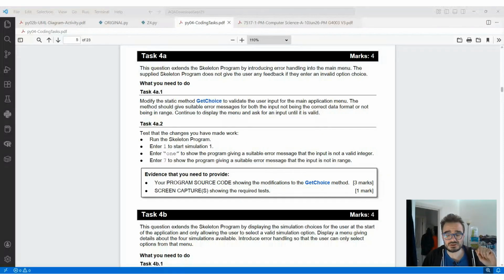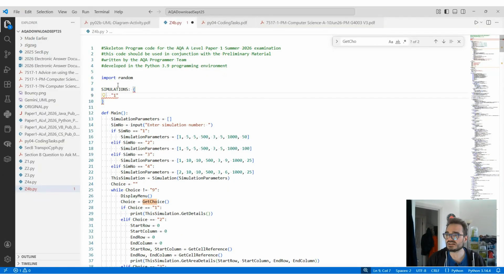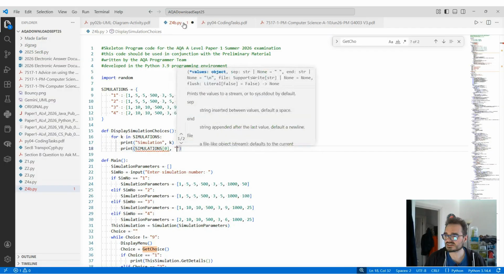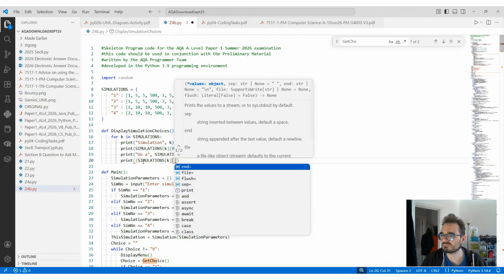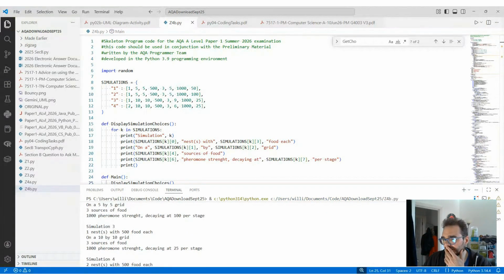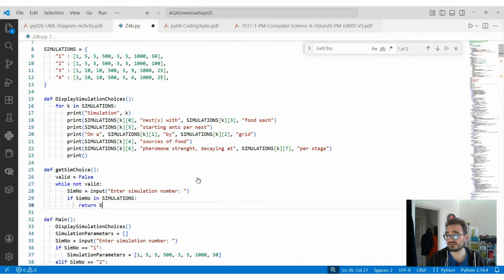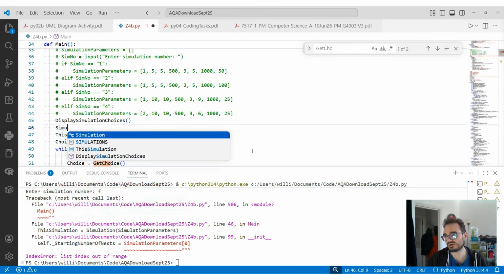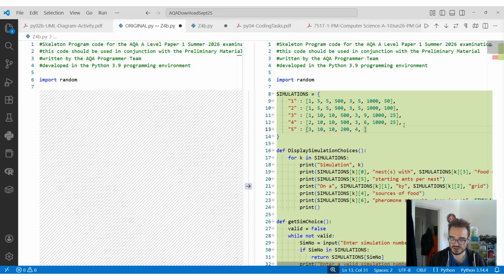Simulation choice menu (ZigZag 4b) - Ant Simulator - AQA Computer Science A-level 2026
Engineering this the right way is a chance to handle dicts, and better understand the simulation parameters lists